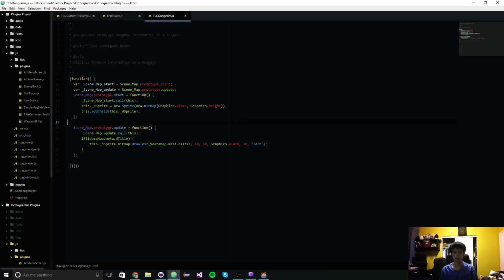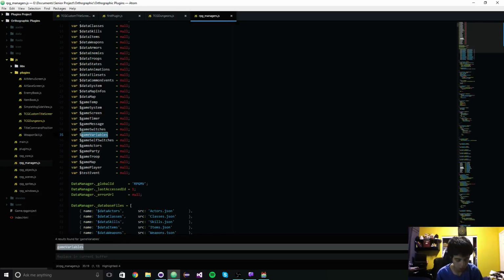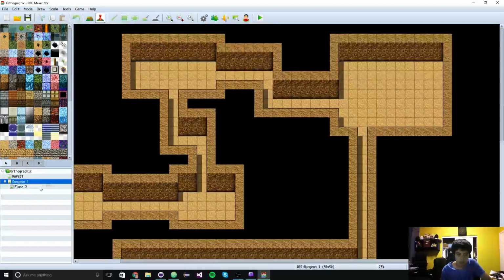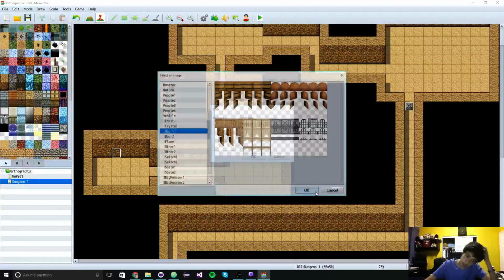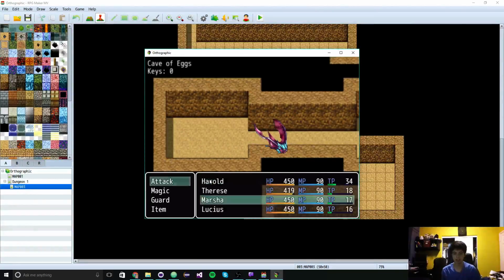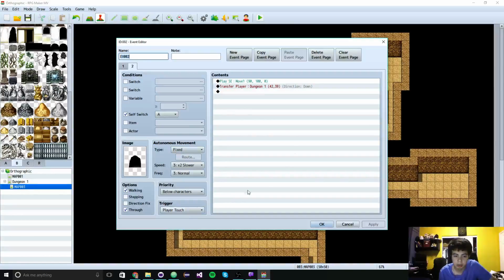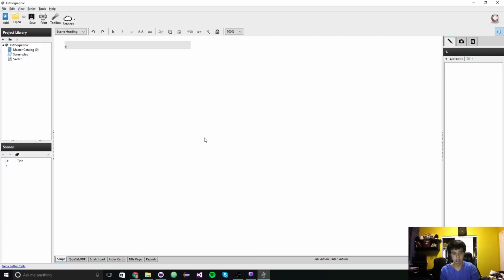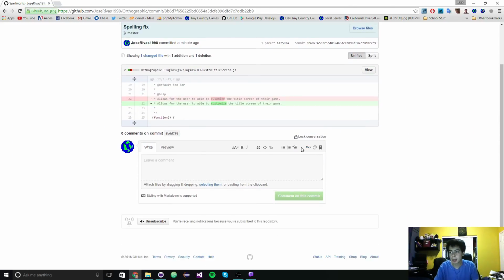Development of Orthographic Stream 5-9-16